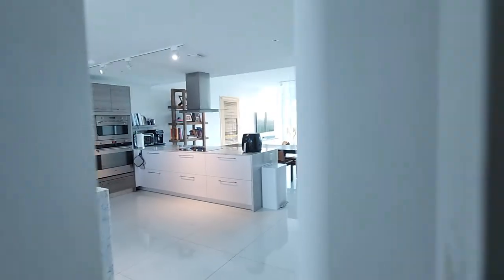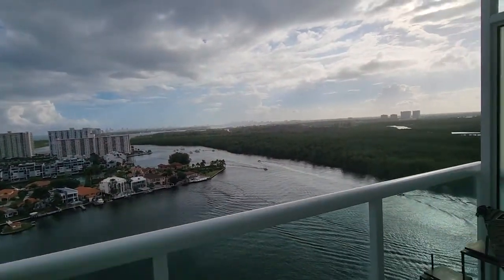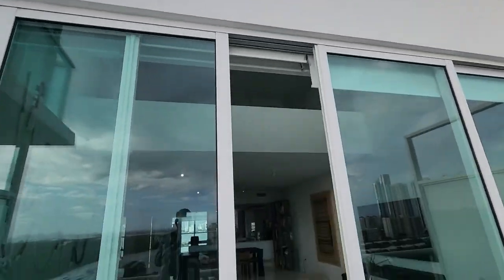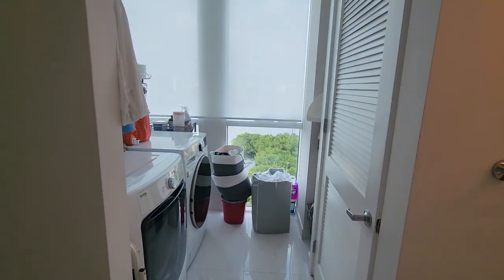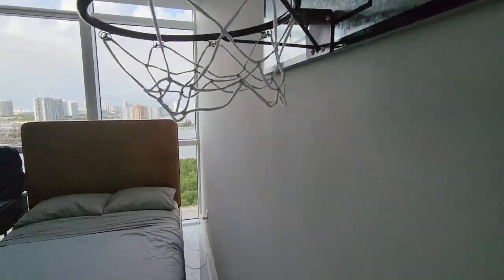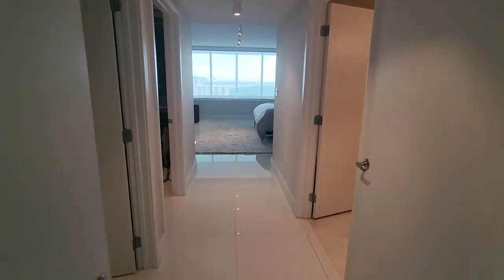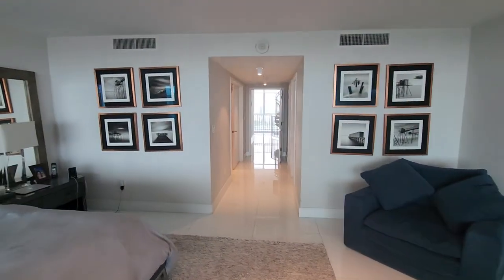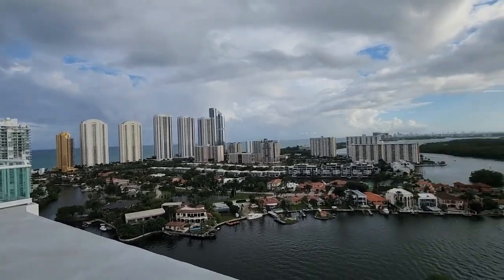FOR SALE 400 Sunny Isles Blvd 20X4, 954-600-0550- Sunny Isles Beach, FL 33160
$2,450,000

Map of area
MLS
3Beds · 4Baths · 5( 4 full ·1 half )
3,088 sqft
Tota(Days on Market: 165Hurry to this 4 bedroom, 4 and 1/2 bath BEAUTIFUL penthouse in the sky. 3 levels all with amazing views of the Intracoastal, Ocean, Skyline, Halover, Bal Harbour, Sunny Isles, even Downtown. Enjoy a relaxing jacuzzi and capture every moment from your own large private rooftop. This is what we call AMAZING living. It is also a Boaters Paradise with boat slips and a dry storage marina right there. Amenities include infinity-edge pool, gym, SPA, 24 hr valet, and the list goes on... Come see it, you will fall in LOVE.